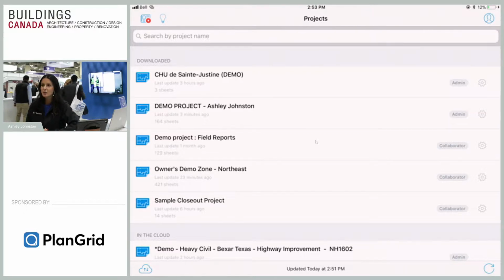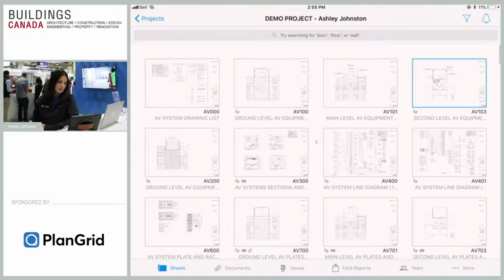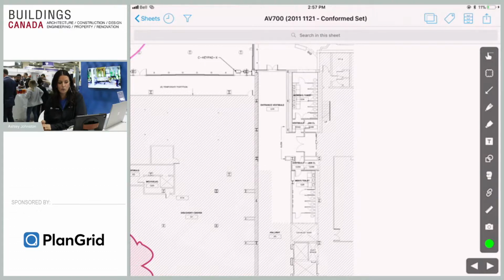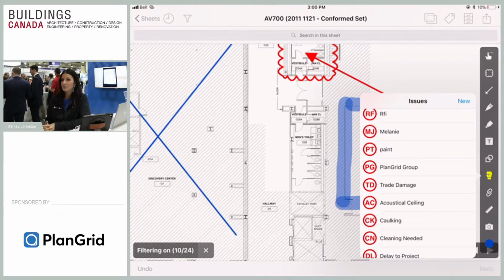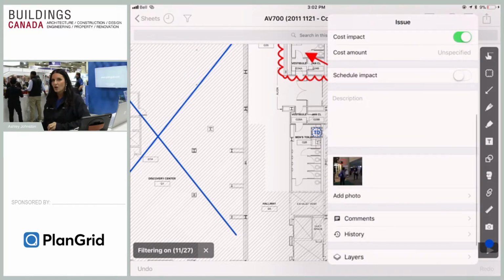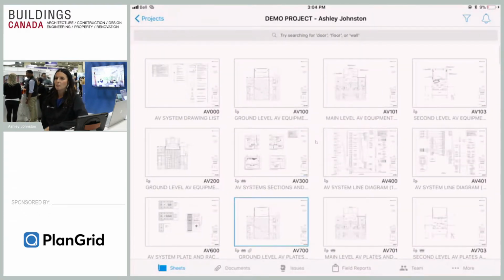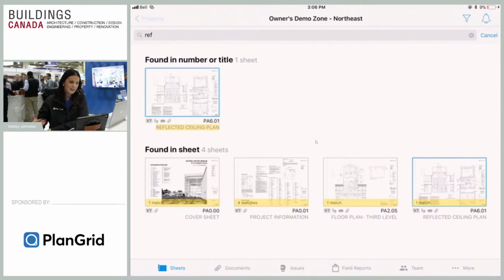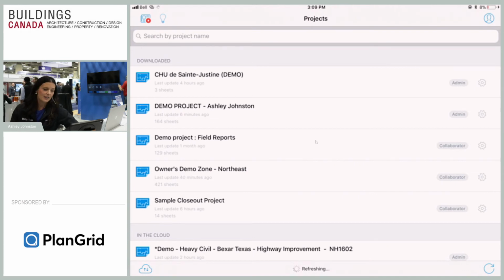The Future of E-Construction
Version control, fractured communication, issue tracking, and projects extending past their deadline are all problems facing the construction industry. Construction Productivity Software solutions like PlanGrid are available to help combat that problem. Ashley Johnston will present The Future of E-Construction where, through presentation and demonstration, the audience will be introduced to PlanGrid. Using real-world examples, she’ll discuss how our field productivity solution has proven results of connecting field workers to the office, reducing the amount of rework, saving time and money, and arming your team with the master set.

Speaker: Ashley Johnston, Regional Sales Manager - Canada